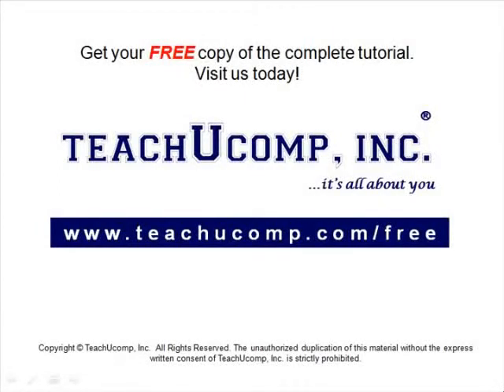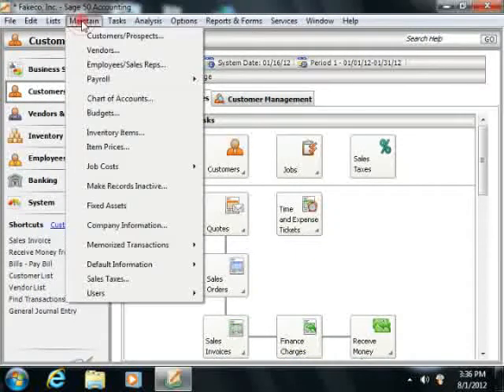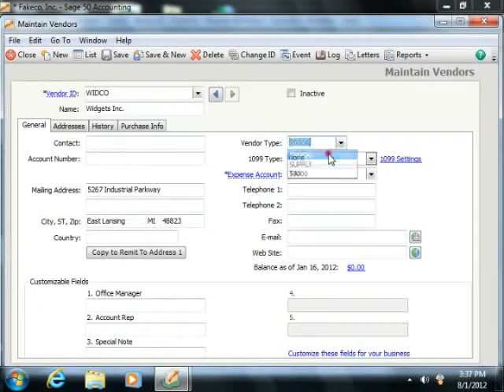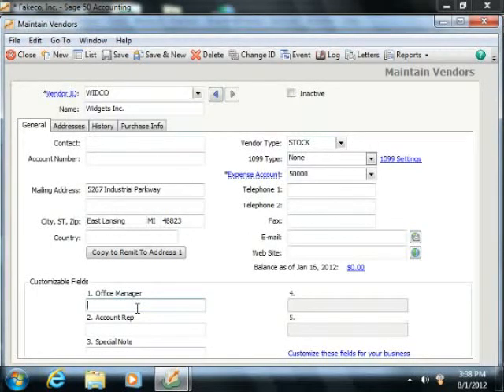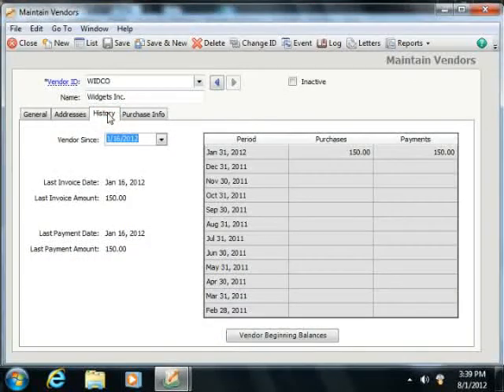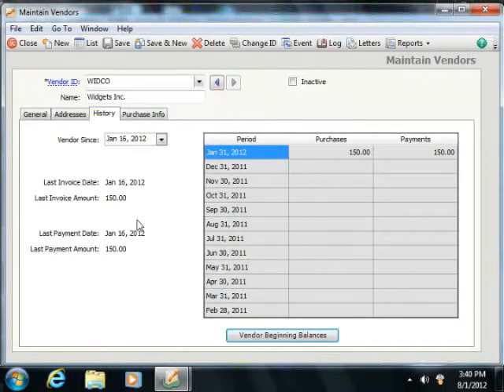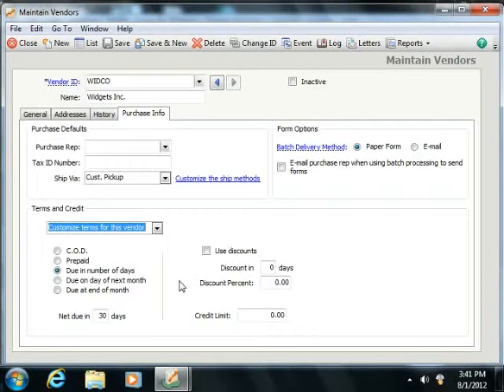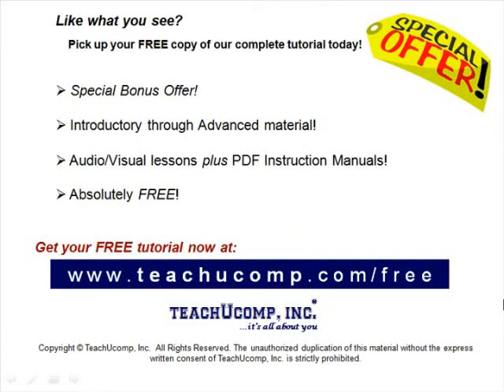Sage 50 Tutorial Entering Vendor Records Sage Training Lesson 5.3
Learn how to enter vendor records in Sage 50 A clip from Mastering Sage 50 Made Easy v. 2013. - the most comprehensive Sage 50 tutorial available. Visit us today!